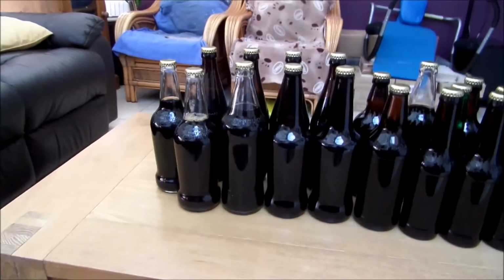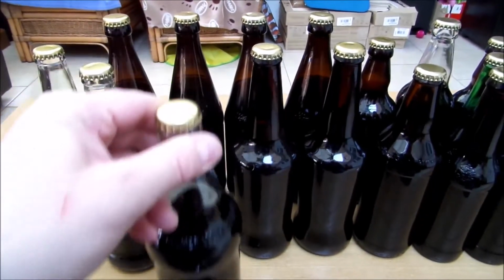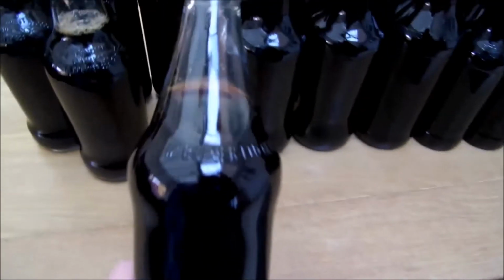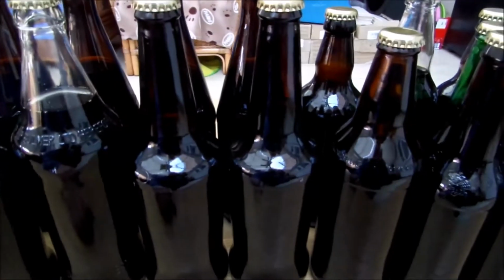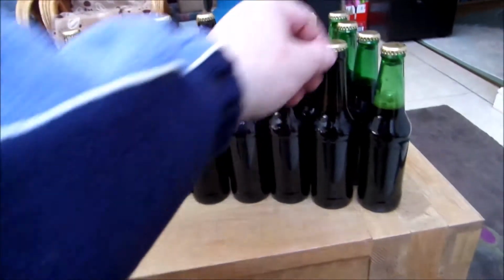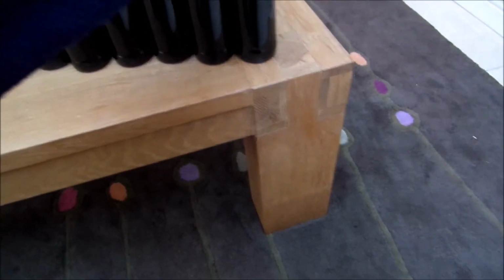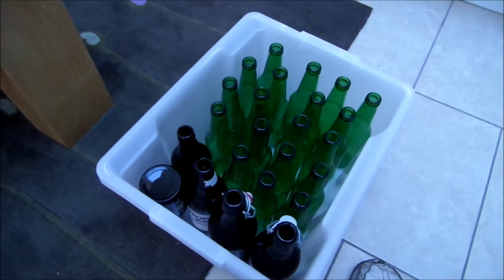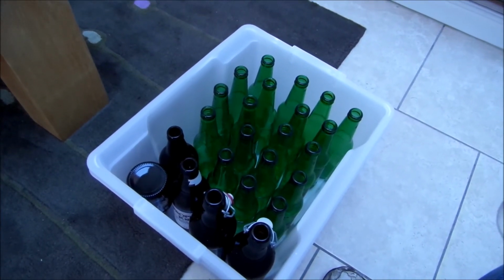HBW #6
Where do you get your bottles from?